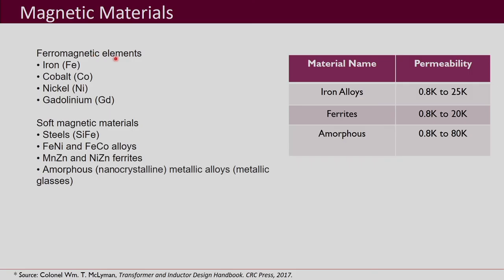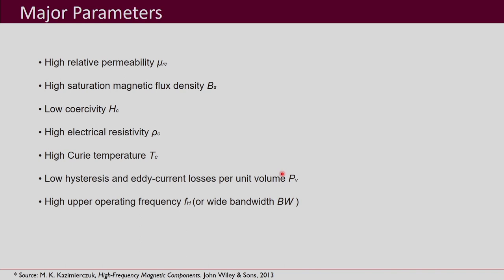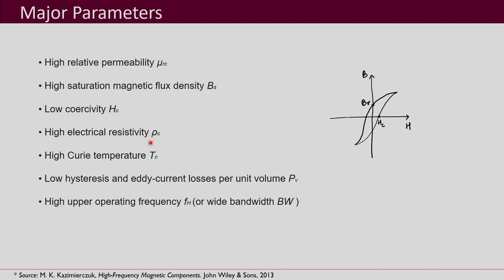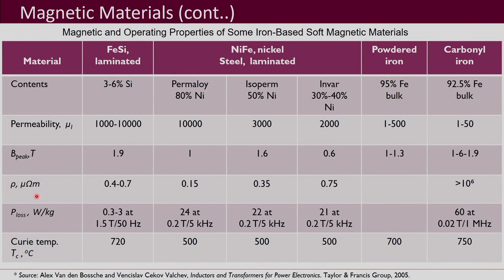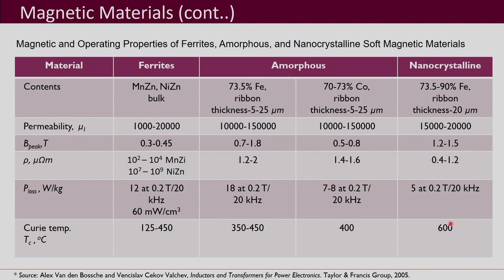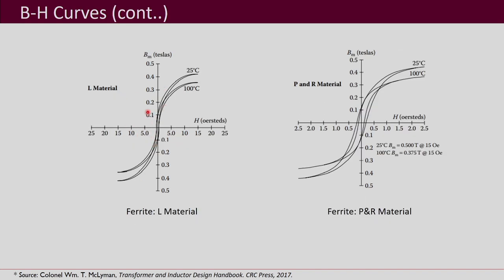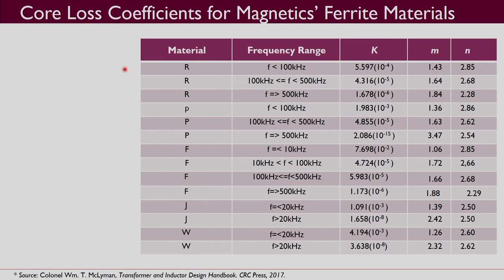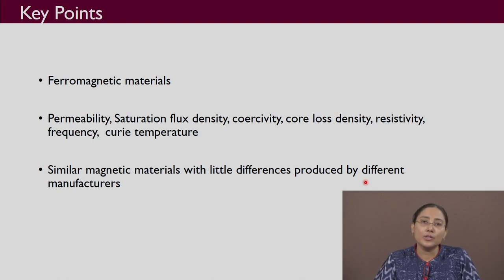Lec 47: Magnetic Materials